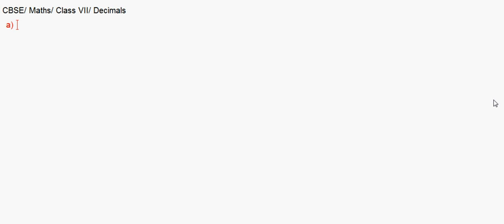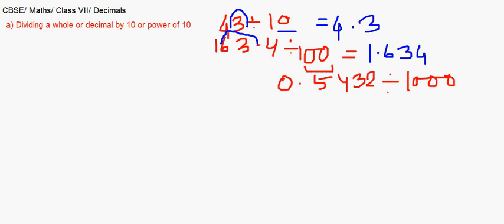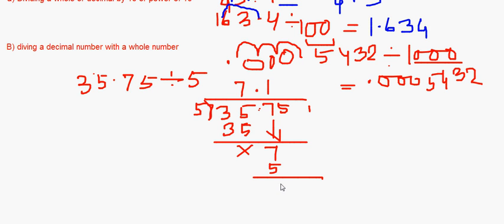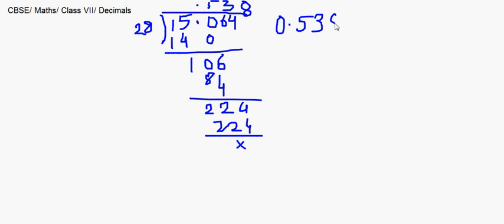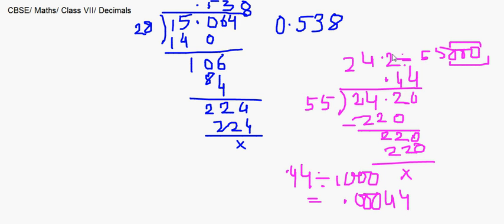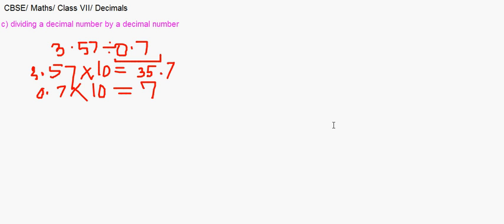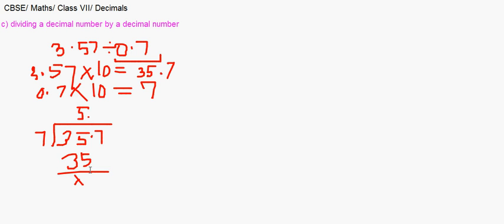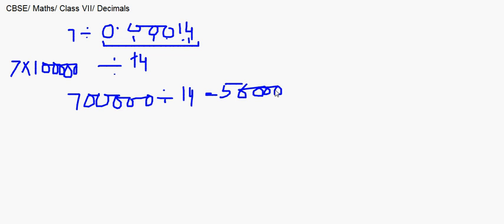CBSE ClassVII Maths - Decimals-03